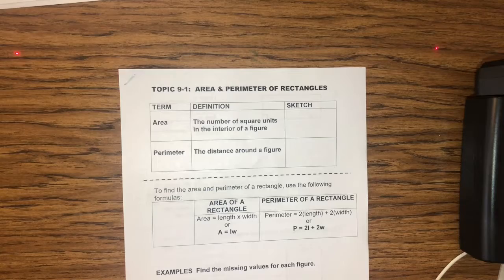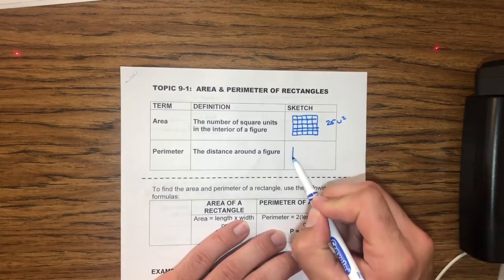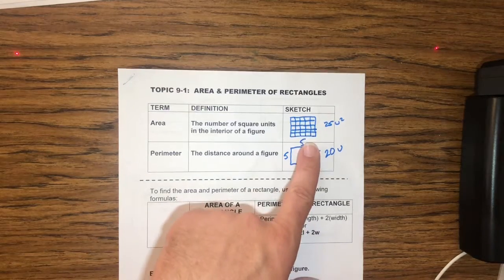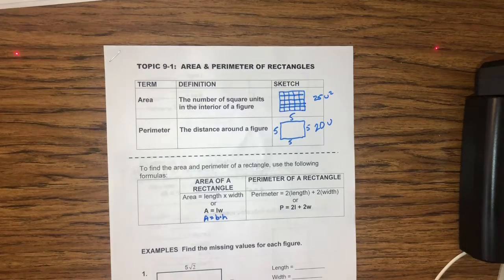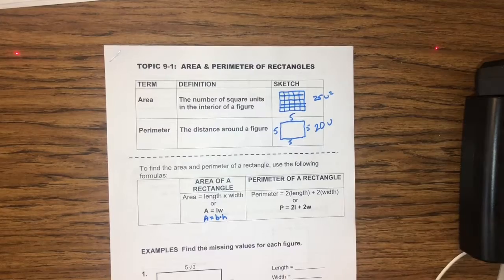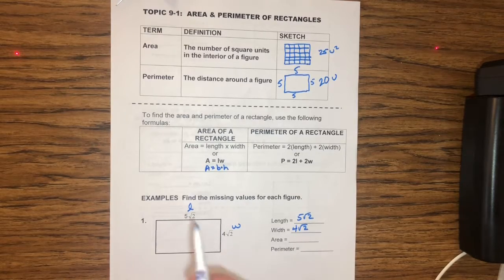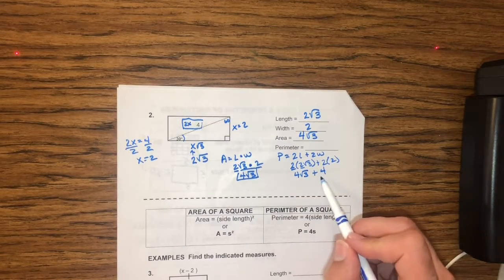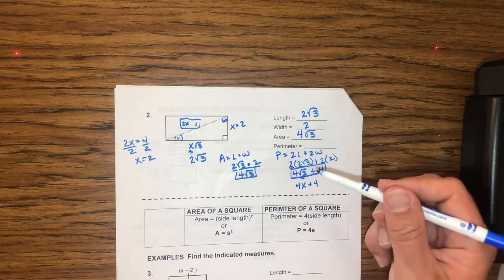Notes 9-1 Part 1